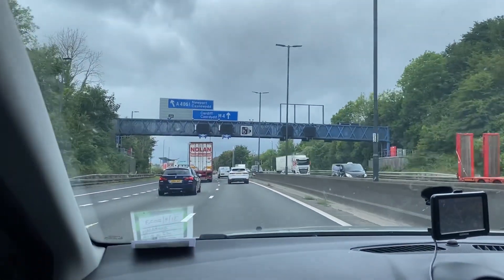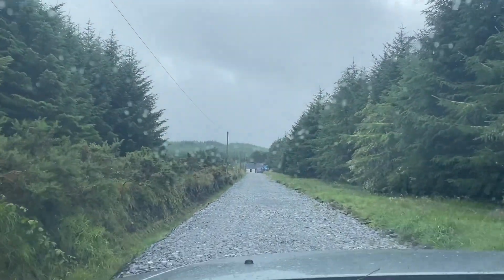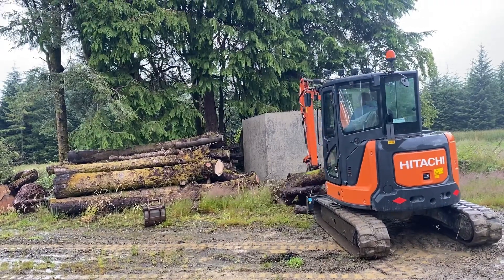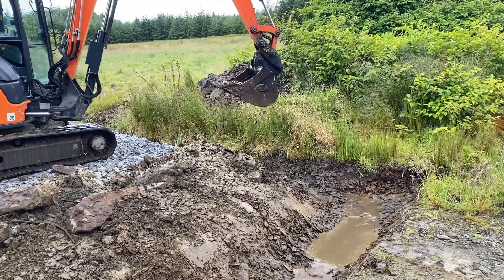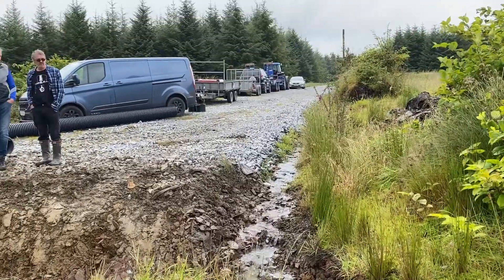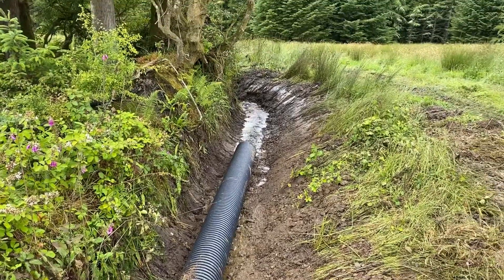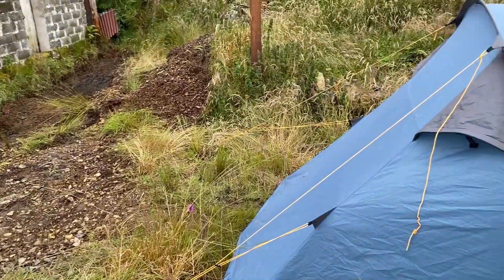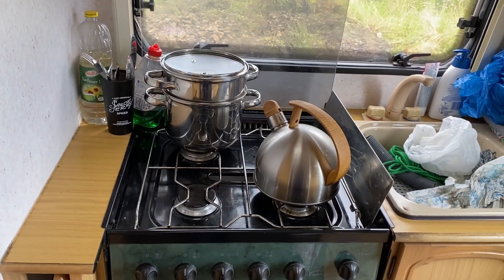Digging a Drain IN 3 HOURS! | EP004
VLOG 4 An underground drain must have collapsed so the ground in front of the house had flooded. It was necessary to get proper drainage sorted as a matter of urgency.